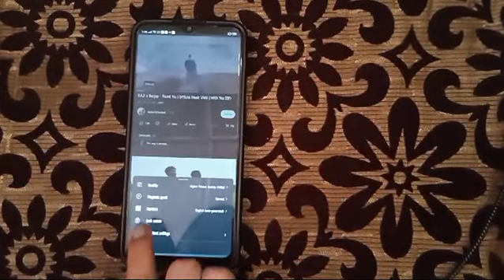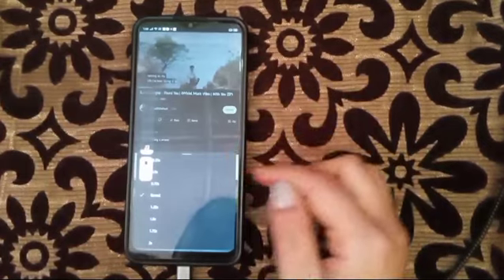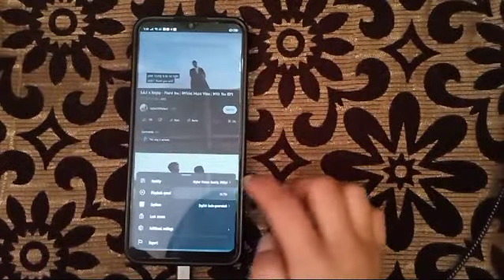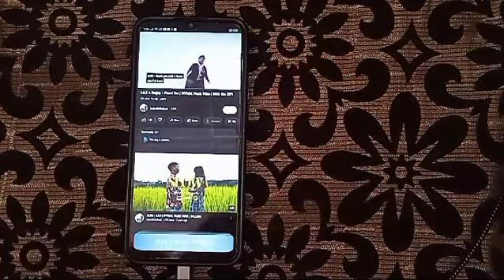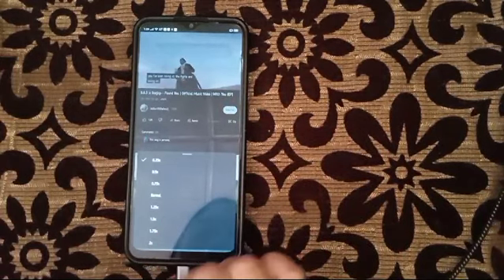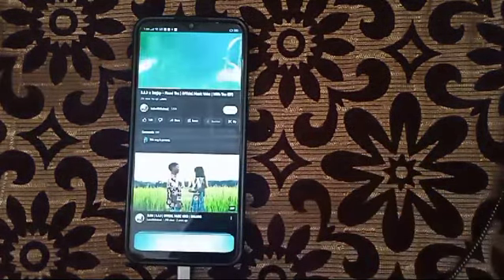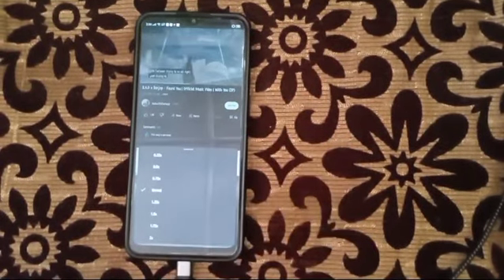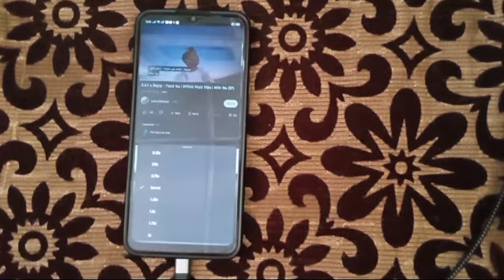How to make YouTube video slow motion in oppo, how to make youtube videos onyour phone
slow motion video editing alight
motion
how to slow down youtube shorts
slow motion video editing free fire N
capcut smooth slow motion
applying problem
how to make youtube videos slow K
motion on phone
how to make youtube video slow
motion
how to make youtube videos
how to make youtube videos on
your phone
without showing your face
how to make youtube video
without face
how to make youtube videos with
ai
how to make youtube video viral
thumbnail image
using ai
slow motion video editing
kinemaster
slow motion video editing inshot
video ko slow motion mein kaise
kare
how to make youtube videos slow
motion on phone

Best powerful CPU under 10k

60-Inch Tripod with Bag

7 Socket 6A Extension Board

multiplug Extension